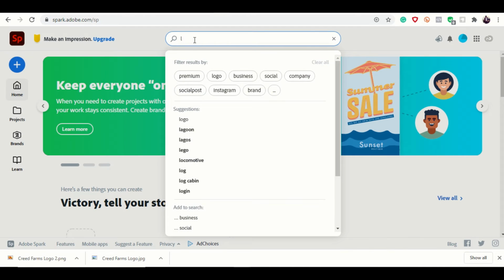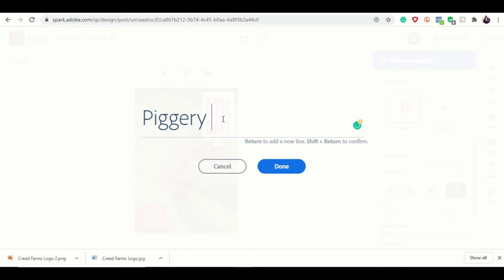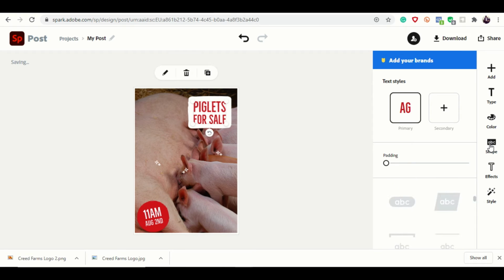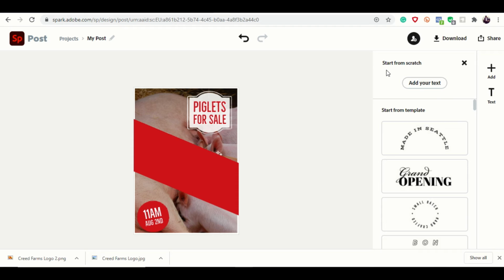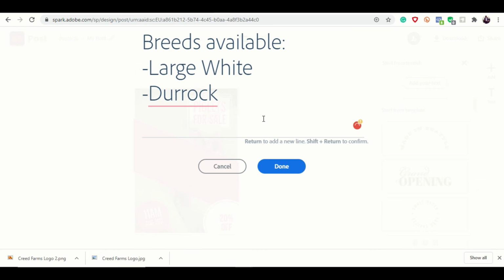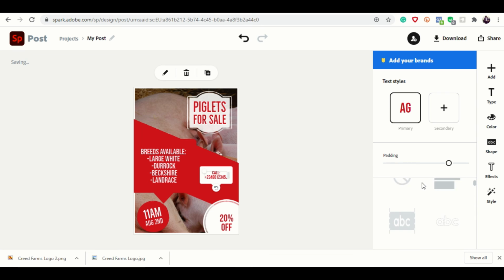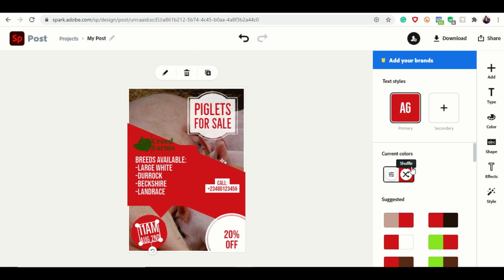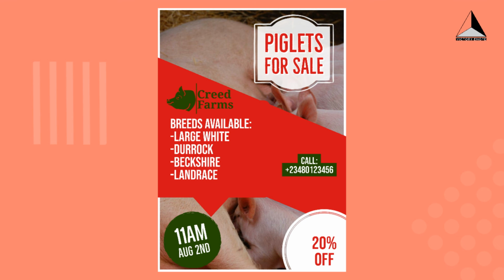How to Create a Promotional Flyer on Spark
Learn how to design a simple flyer quickly in 15mins with your laptop or smartphone.